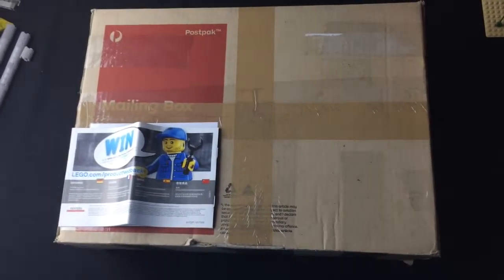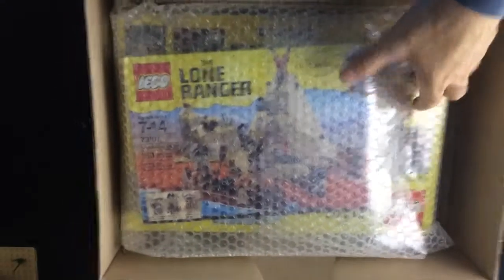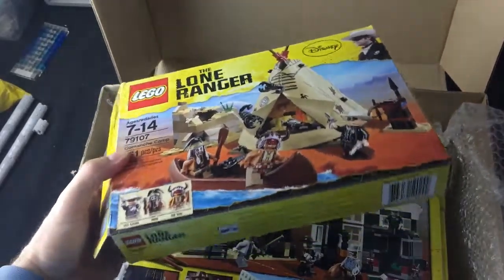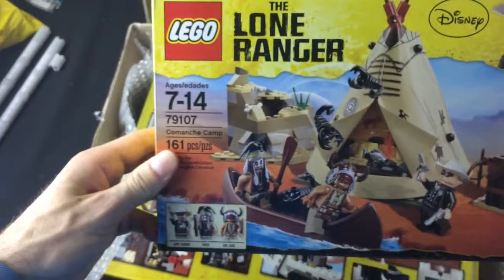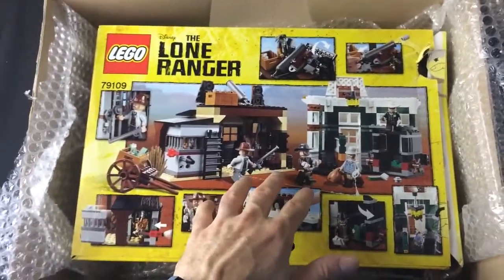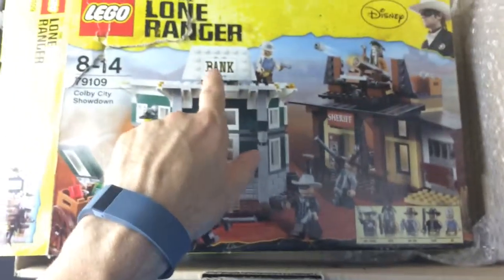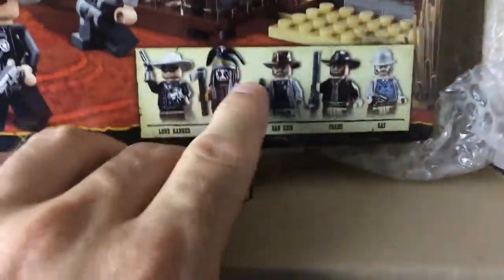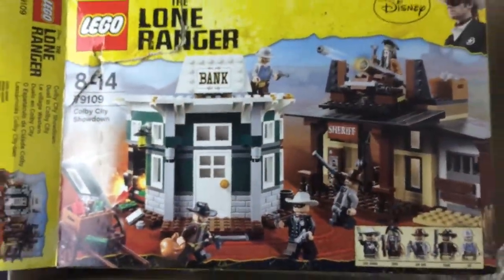Lego Haul 2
more goodies.